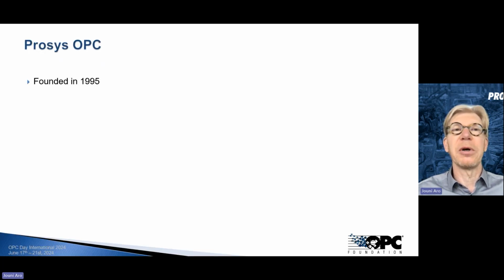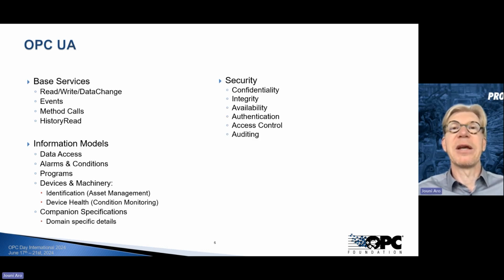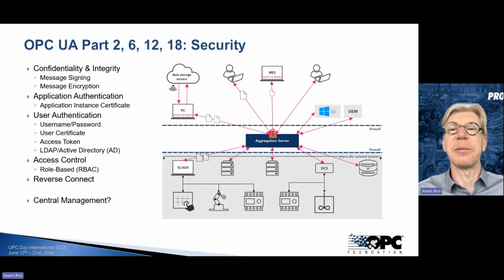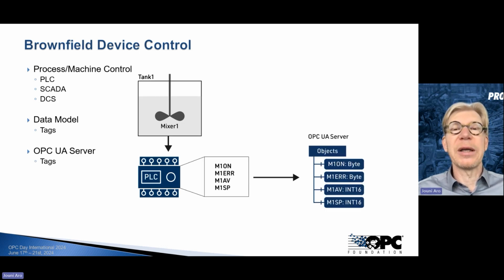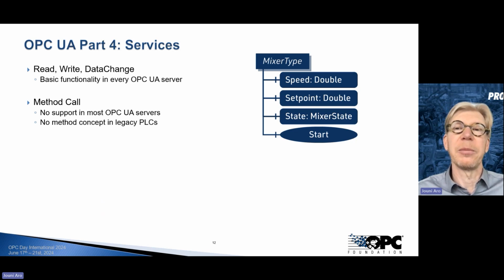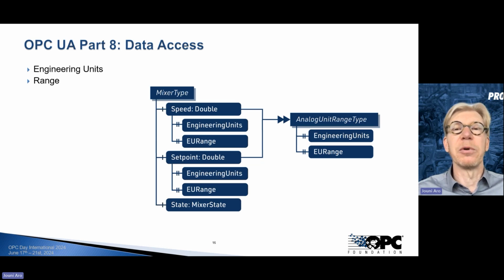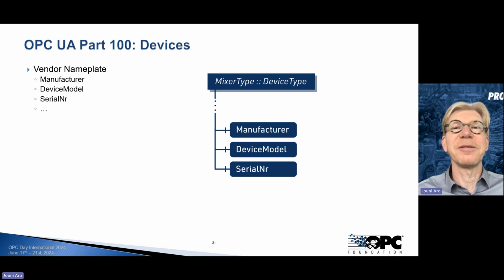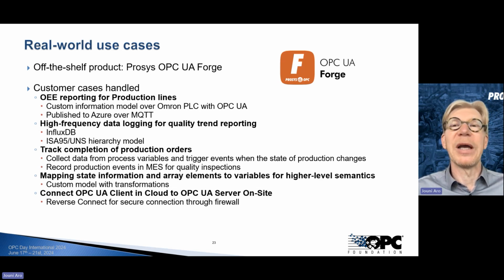4 2 OPCDI 2024 OPC UA Information Models in Brownfield Installations / ProsysOPC